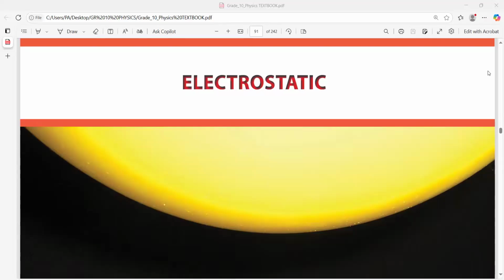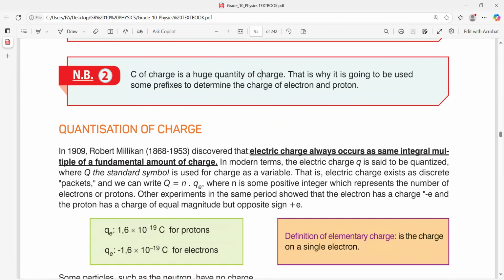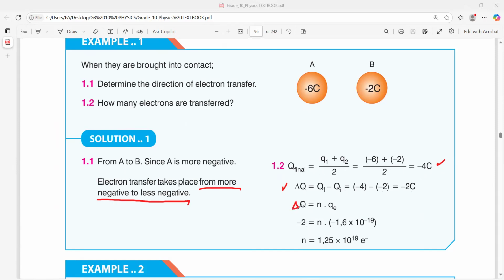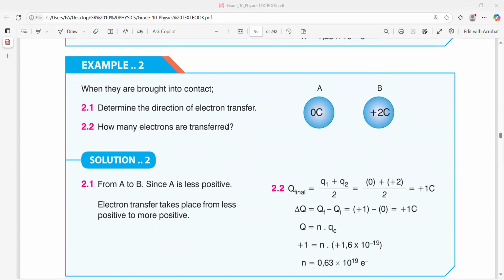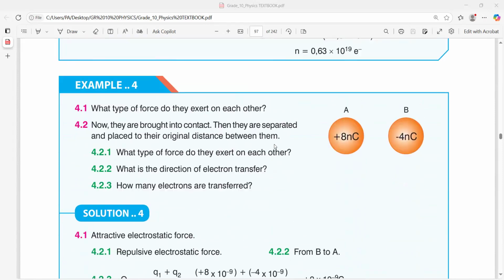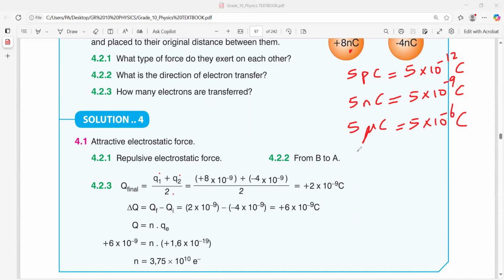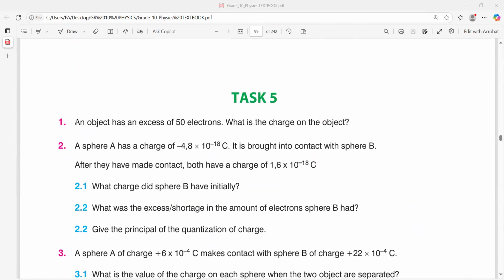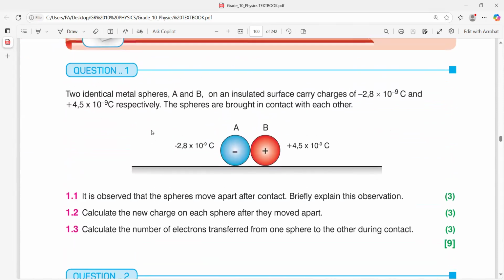⚡ GRADE 10 ELECTROSTATICS REVISION | Exam Preparation & Key Concepts Explained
Get ready for your exams with this Grade 10 Electrostatics Revision video! 🧠⚡
We cover all the essential concepts you need to know for Physical Sciences, with clear explanations and helpful example questions.

This video is designed to make electrostatics easy and understandable, especially for CAPS curriculum learners in South Africa. Perfect for exam prep, homework help, or classroom revision! 🎓📚

What’s Included:
✅ Electric charges (positive & negative)
✅ Key exam-style questions and answers

🎯 Watch, revise, and boost your confidence before the test!